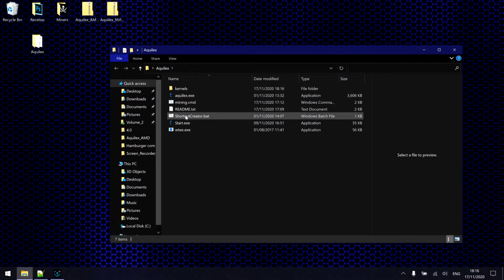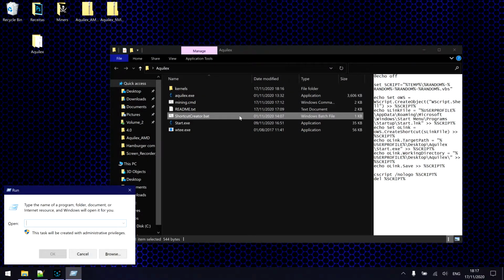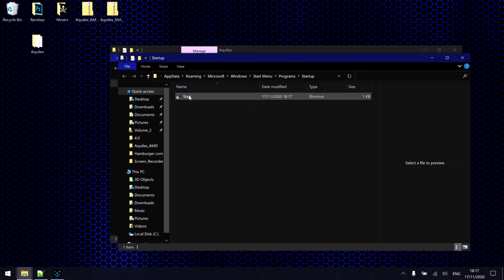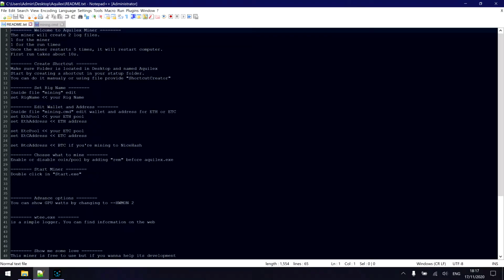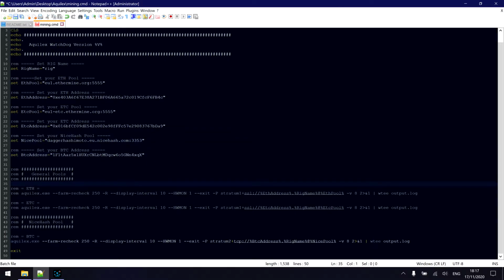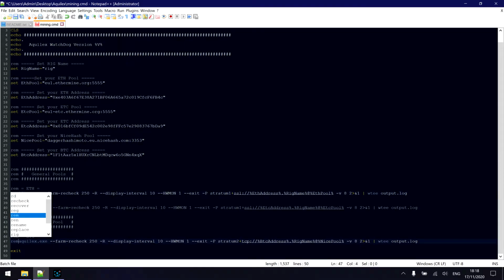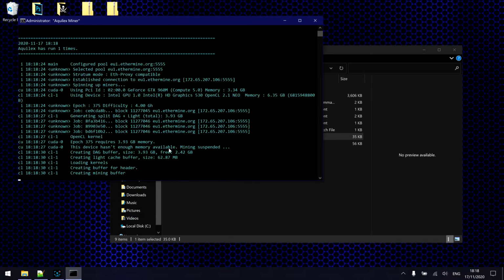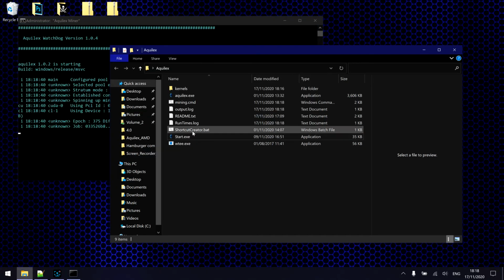Aquilex Miner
How to setup Aquilex.
Aquilex is a free miner based on etherminer with a powerful watchdog.